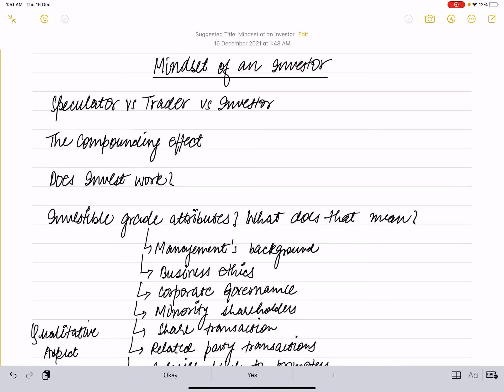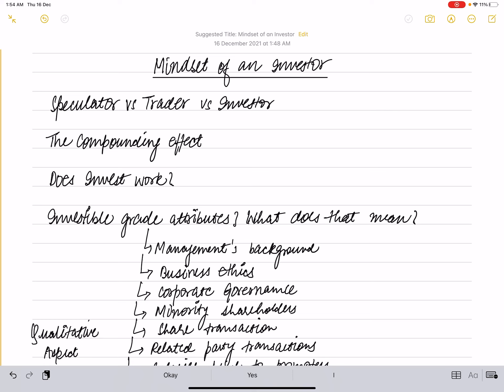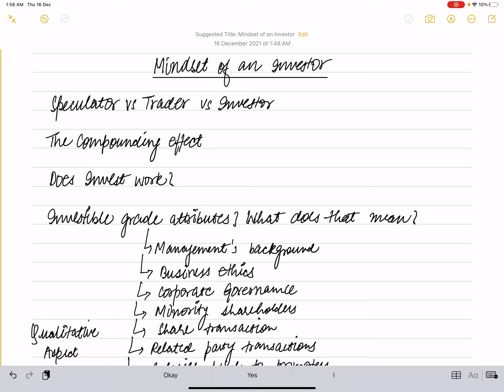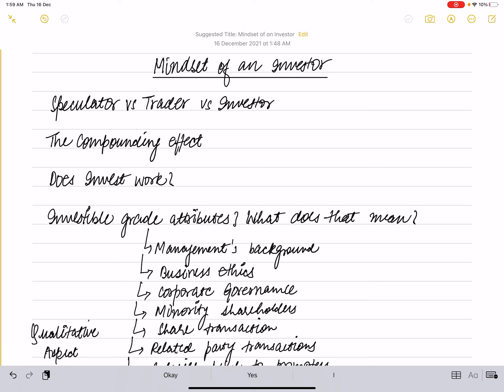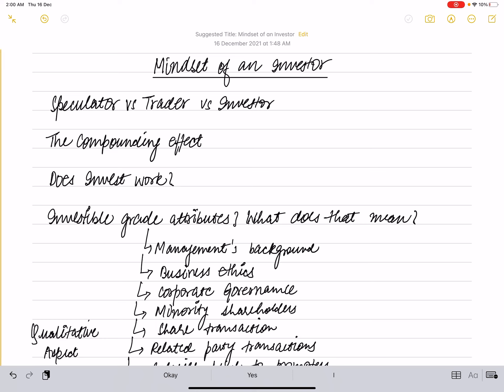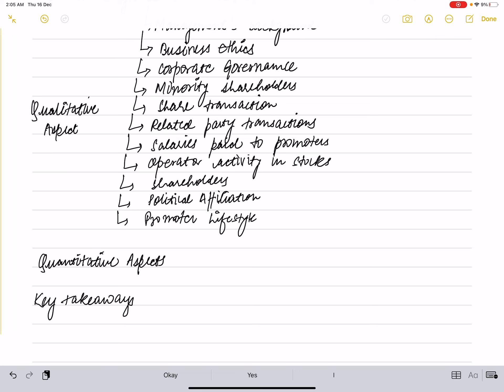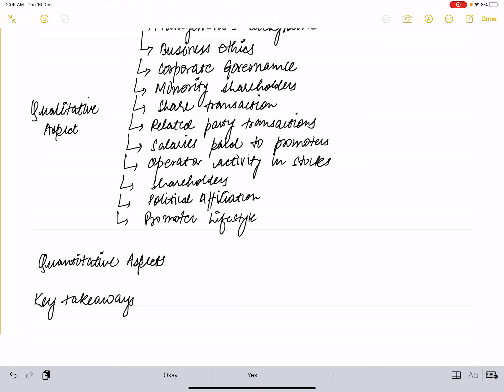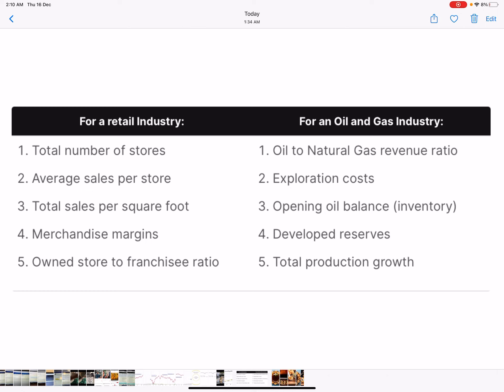Mindset of an Investor | Fundamental Analysis